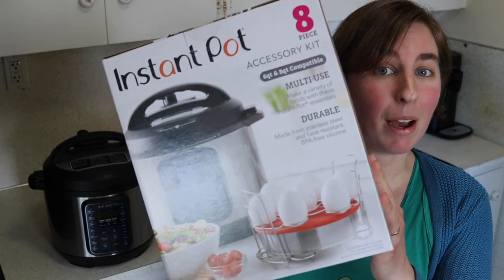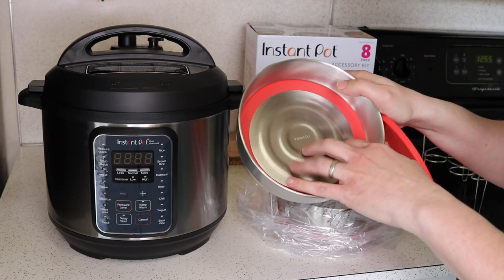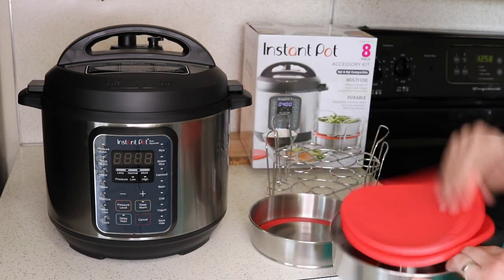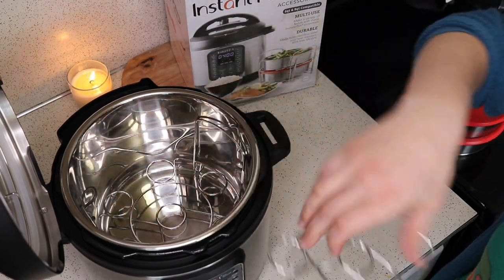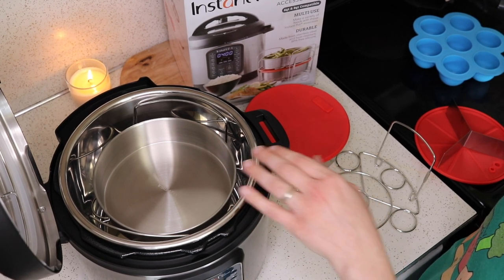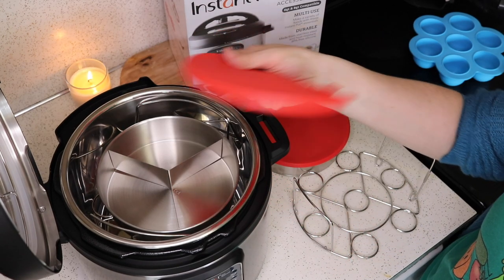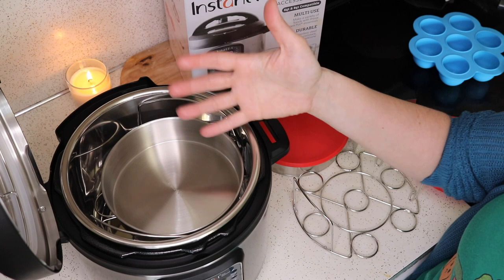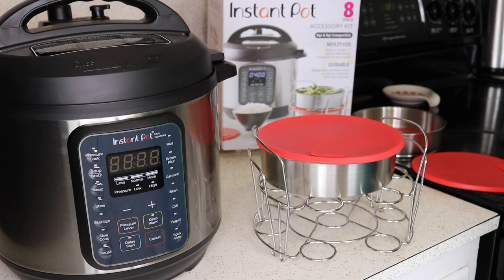Costco Instant Pot Accessories & How to use them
To get tips, recipes and ideas for how you can use your Instant Pot accessories, check out my Pot in Pot Cooking playlist

Want to send us something? Ship to:
Indigo Nili
11124 NE Halsey St. #426